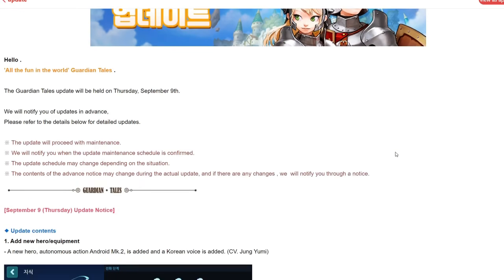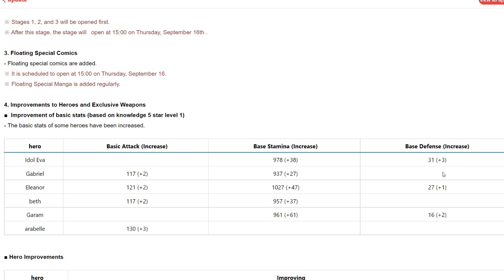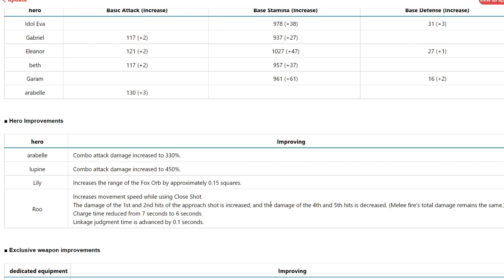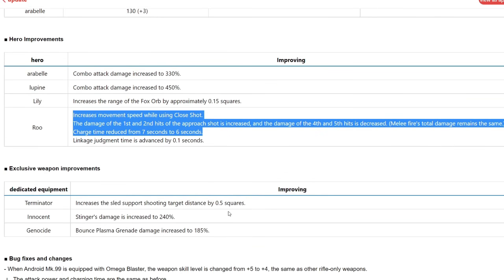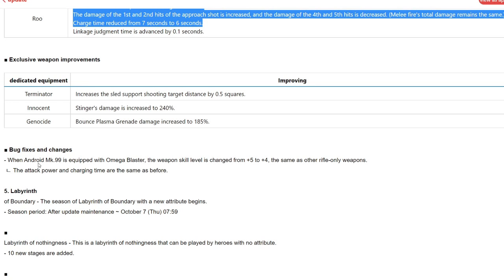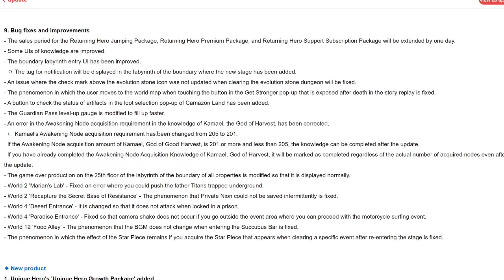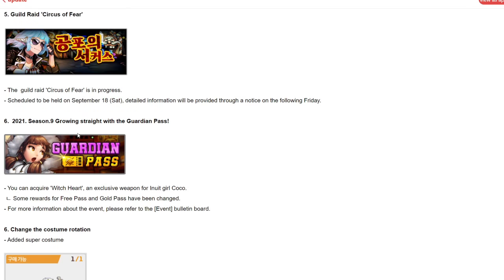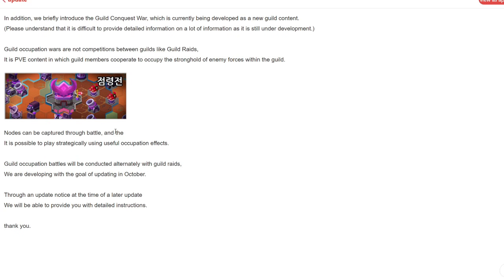Guardian Tales | New Hero Mk.2, FP Super Costume, 50 Free Summons, Guild Conquest is COMING!!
Honestly, I thought MK.2 was a female but another husbando is good. Another super crazy news is the Guild Conquest system which will most likely come in October! New HYPEE! There's tons of hero buffs as well which is super cool!